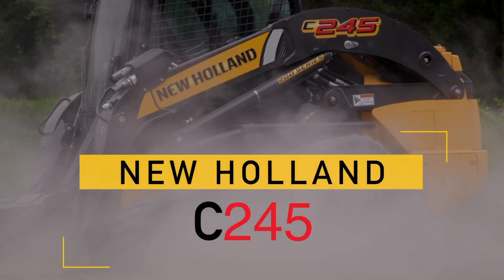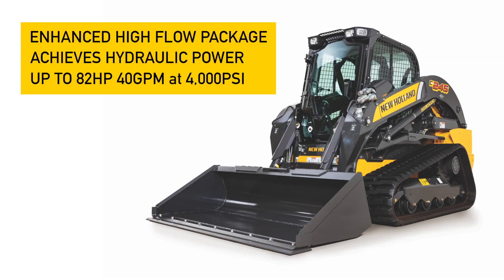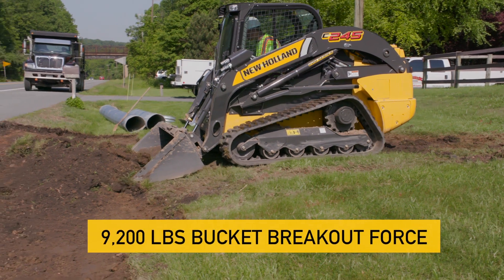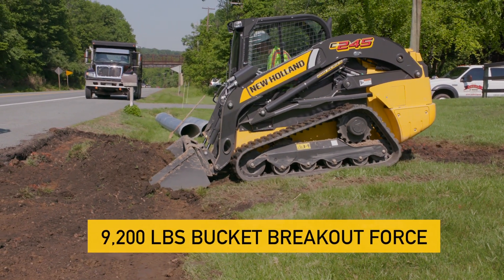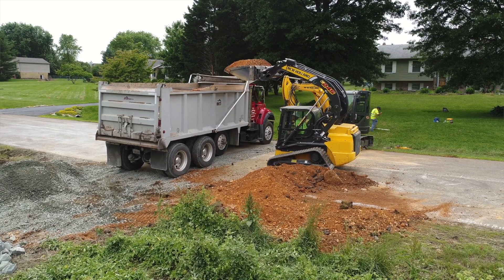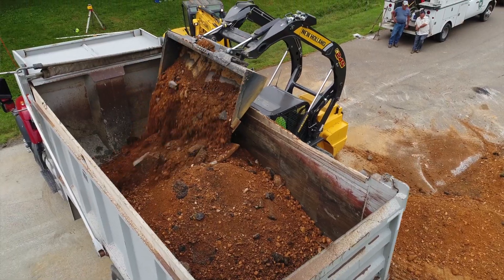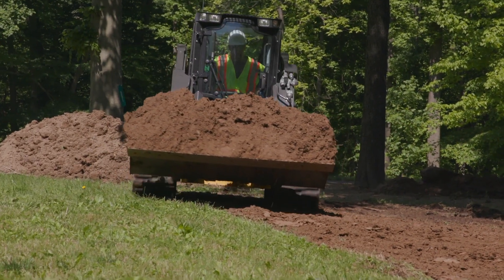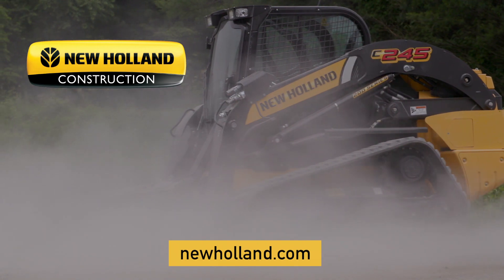Machinery Minute: New Holland's Biggest Compact Track Loader, the C245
The C245 is New Holland's largest compact track loader yet. With 4,500-lb rated operating capacity and greater breakout force, the C245 has the power to tackle some of the toughest jobs out there, and the hydraulic capacity to operate demanding attachments. The superior track design holds fast to steep slopes and moves easily through muddy or sandy terrain to complete jobs quickly and efficiently.